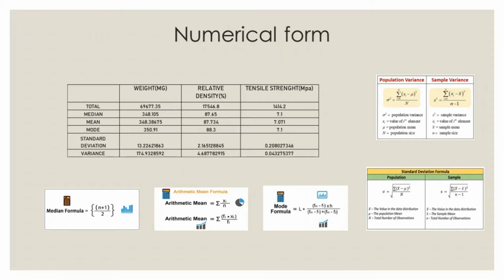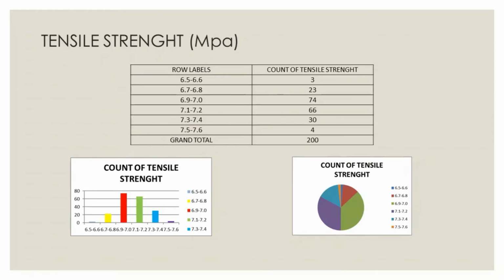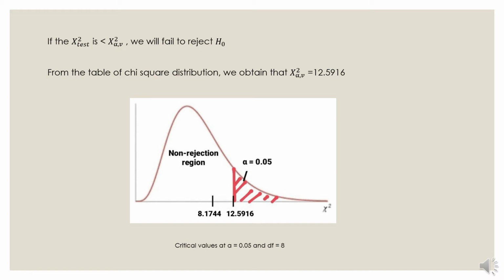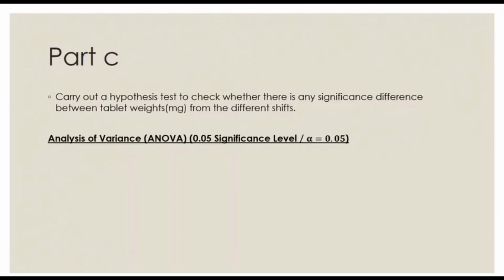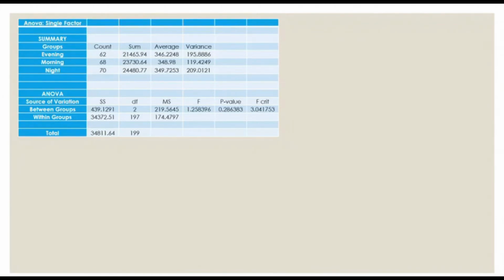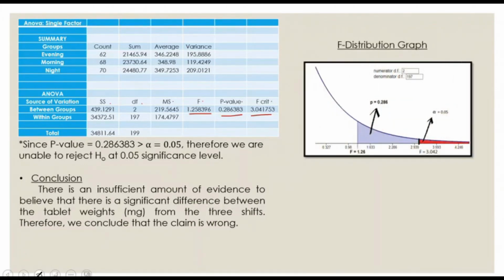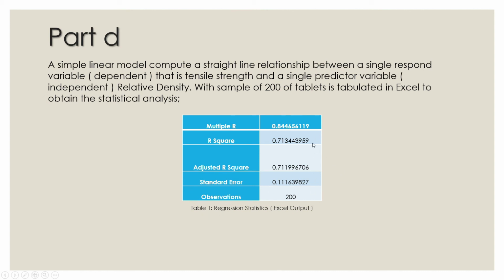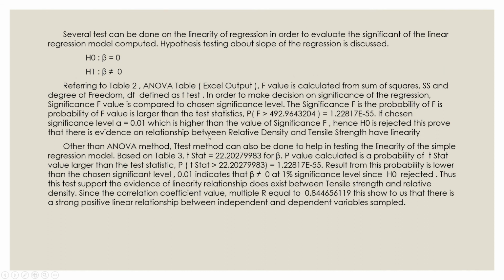ASSIGNMENT SSCE2193-43 (ENG STATISTICS) / GROUP K